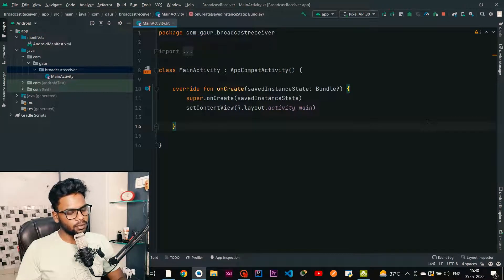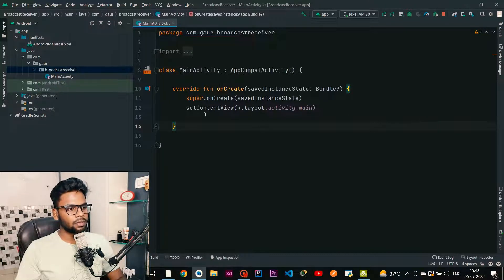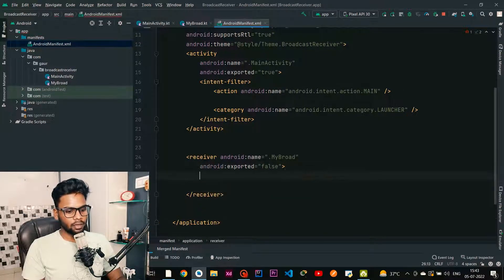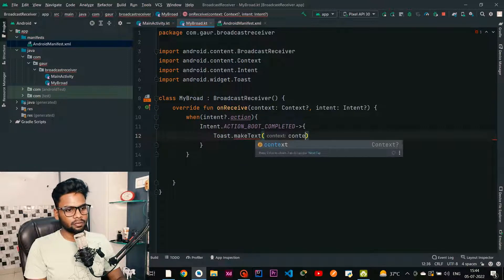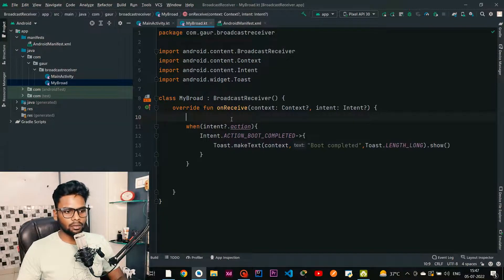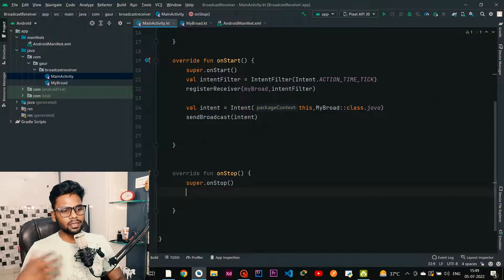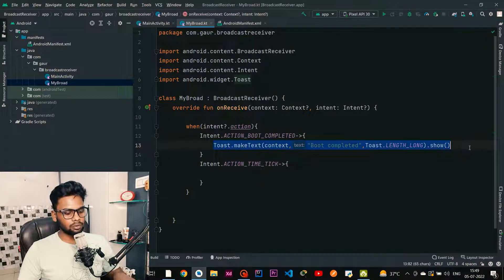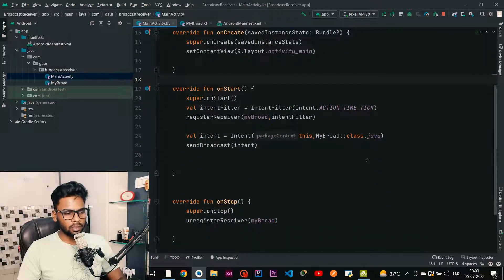Broadcast Receiver in android | Kotlin | Himanshu Gaur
Hey Guys, In this video we are going to learn one of the most important component in android which is broadcast receivers.